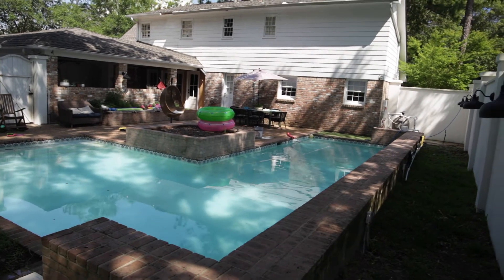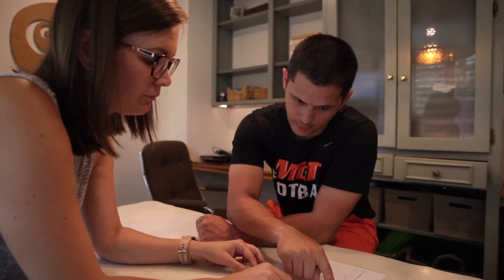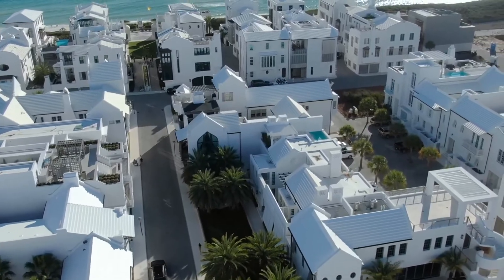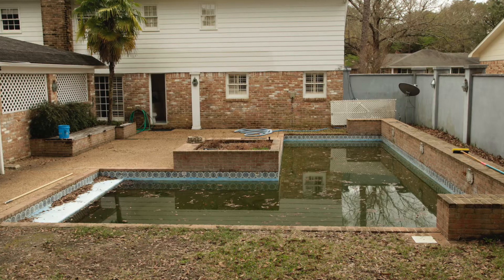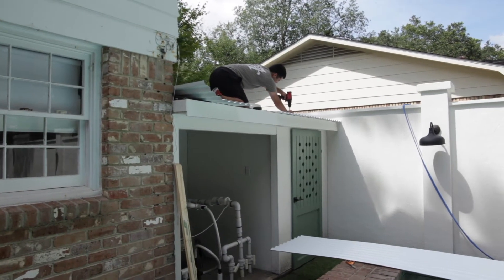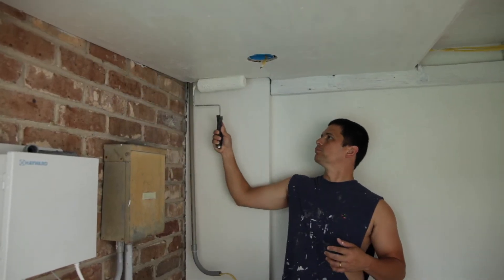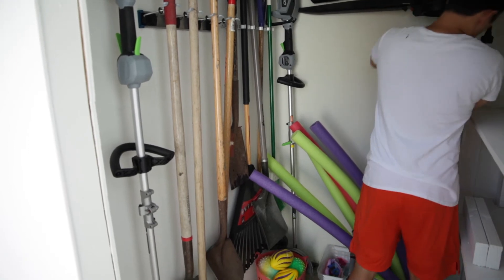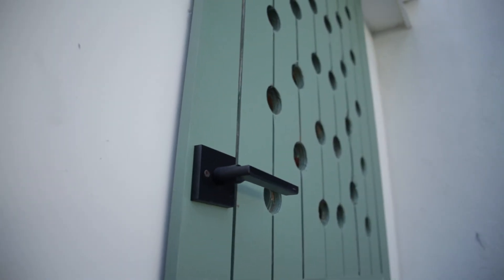How to Hide Your Pool Pump | Catherine Arensberg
Our design dilemma was A LOT. Protect the pool pump from weather + sun, screen it from view, add storage for garden tools and pool toys/chemicals... and, oh, yeah, make it look really beautiful and as if it were part of the original design. We got this 🙂 and we'll step you through our thought process along the way!